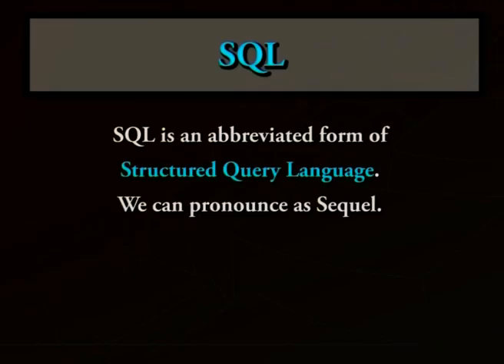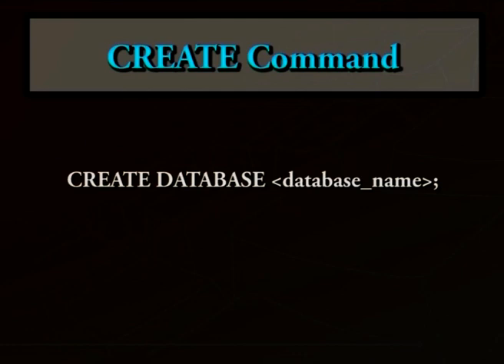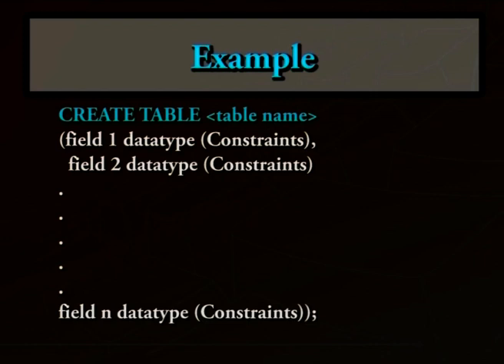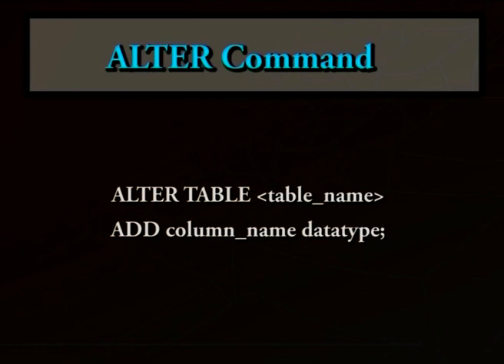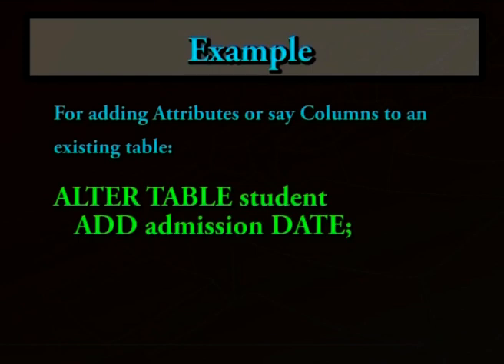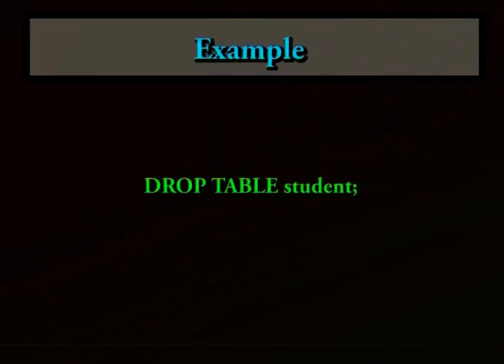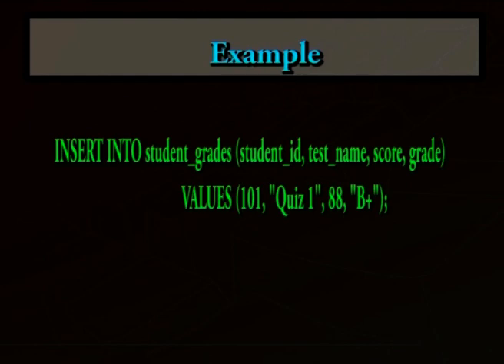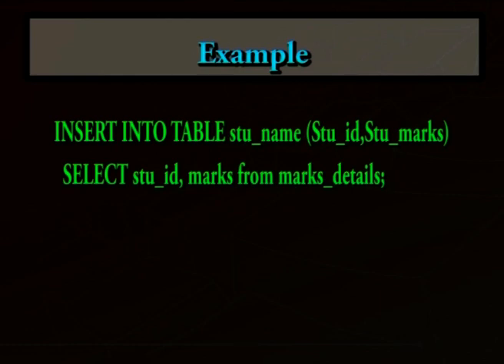SQL I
Course Name :Database Management Systems